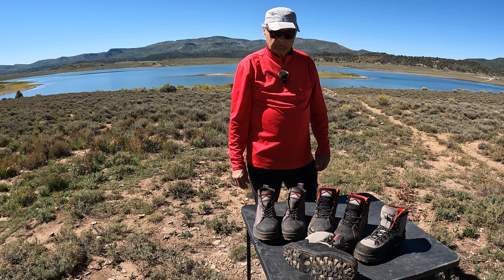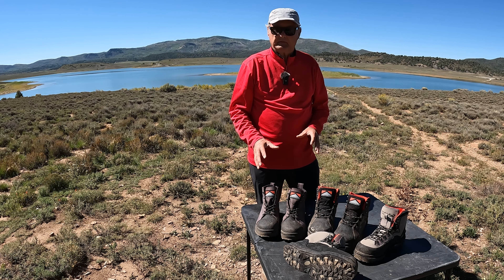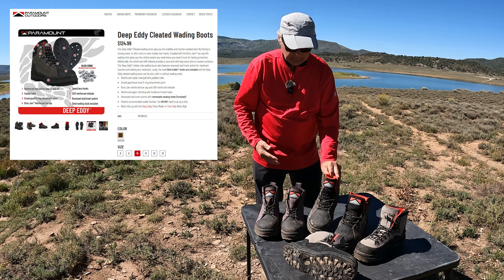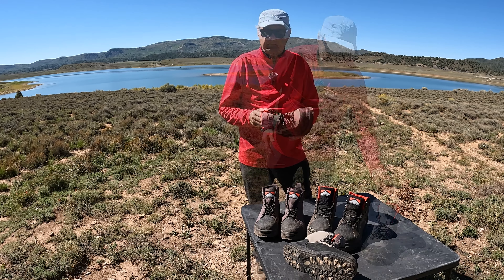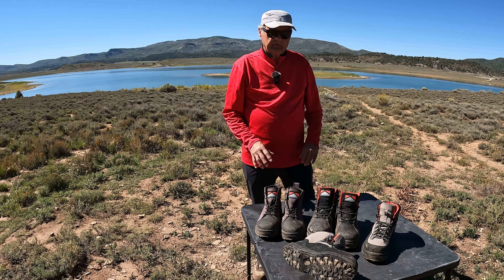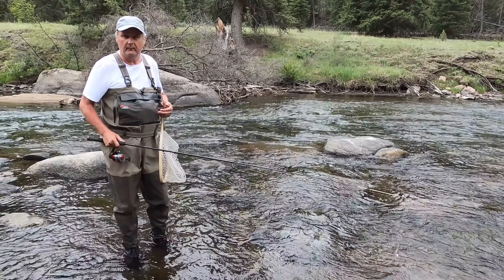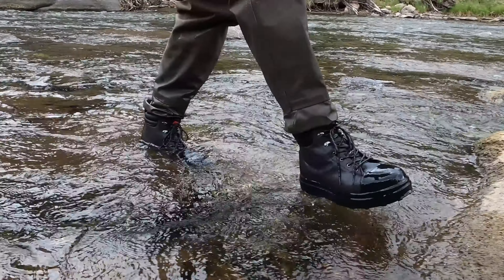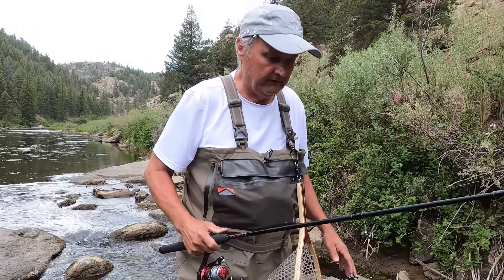Paramount Wading Boot Review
Check out our Paramount wading boot review as we look at all three of Paramount's Men's wading boots.

🏬 Amazon PRODUCT LINKS:
Paramount Stonefly Cleated Sole Wading Boot
Paramount Deep Eddy Cleated Boot
Paramount Slate Felt Sole Boot
Paramount Slate Stockingfoot Wader
Paramount Deep Eddy Zippered Wader
Paramount Fast Eddy Waist Hight Wader
Paramount EAG Elite Long Sleeve Shirt

📹 CHAPTERS:
00:00 Intro
00:48 Stonefly Cleated Wading Shoe
01:37 Deep Eddy Cleated Wading Boot
02:26 Slate Leather Cleated Rubber Bottom Boot:
05:28 Experience on the River
07:37 Final Thoughts